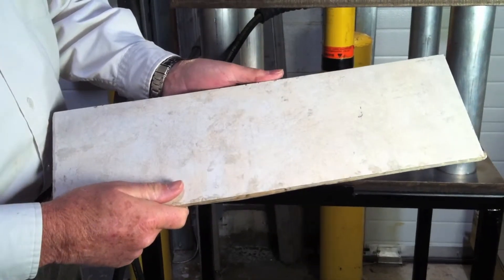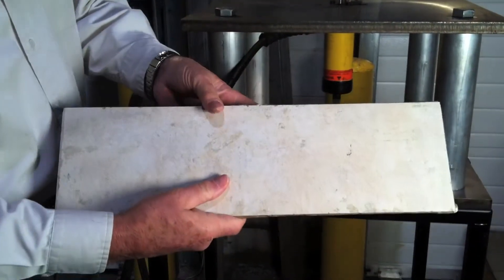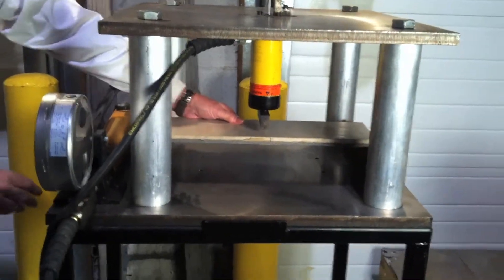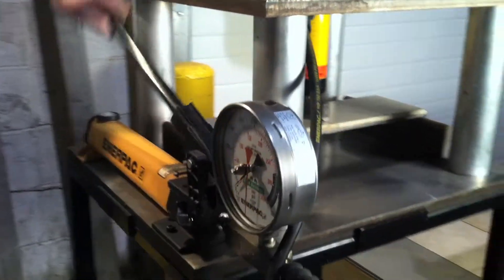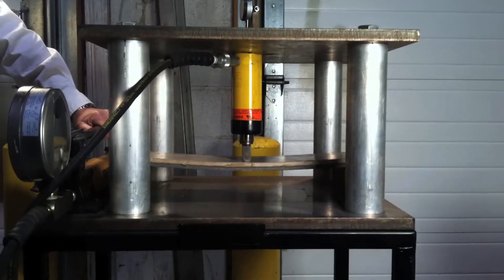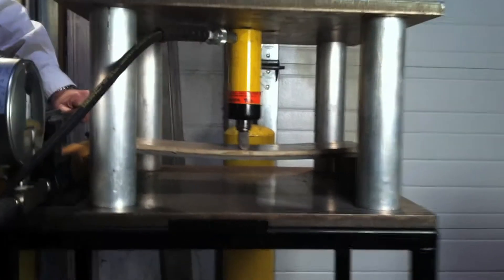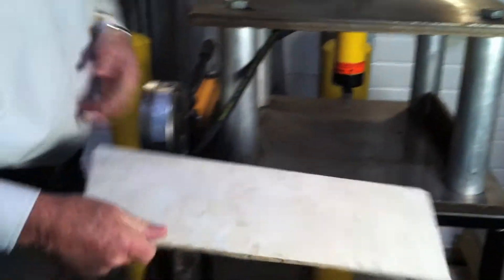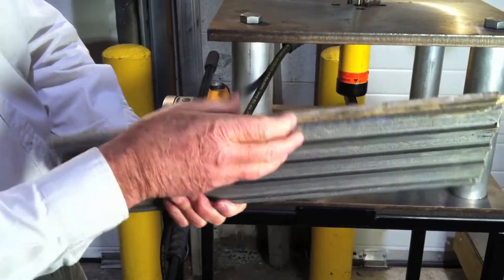TI-ProBoard Strength Test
Strength test of the TI-Proboard. Can handle 800PSI